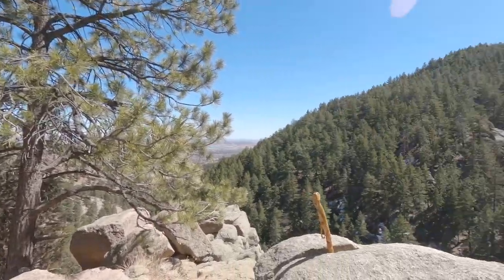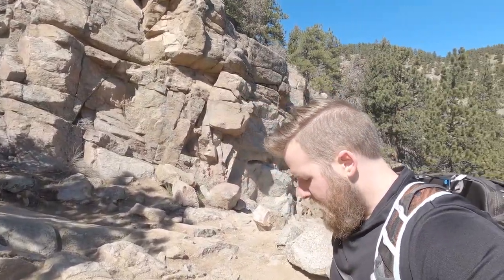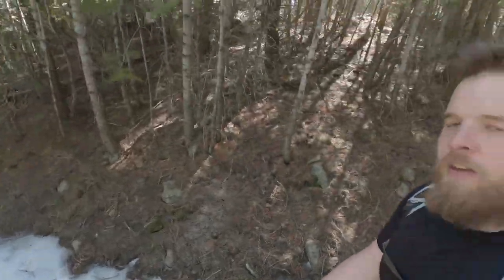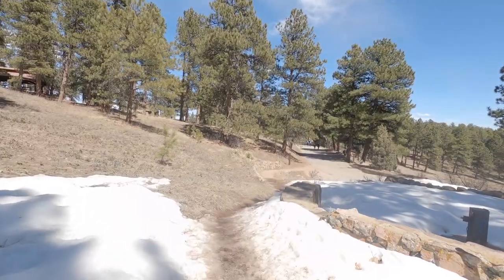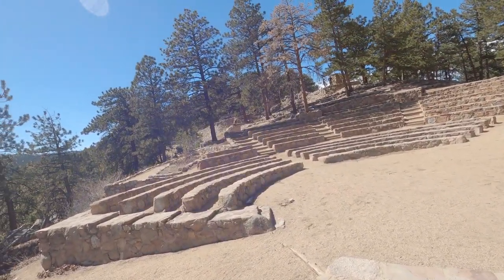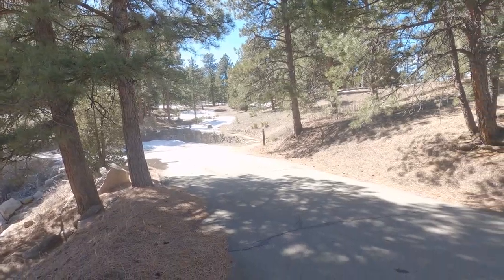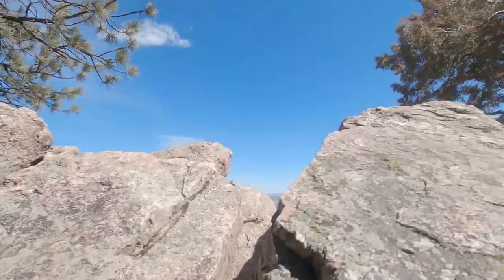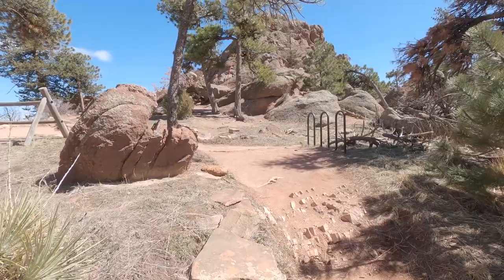Great Spring Warmup Hike to get ready for the Summer Rockies Hiking!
Were back on the trail to kick off some Spring hikes. This is a great one with plenty to see and do! Starting out at the base of the famous Flat Irons overlooking Boulder Colorado and trekking up Gregory Canyon to get a snapshot of your summer hikes to come in Indian Peaks. Overall, fun hike and perfect for a day like this.